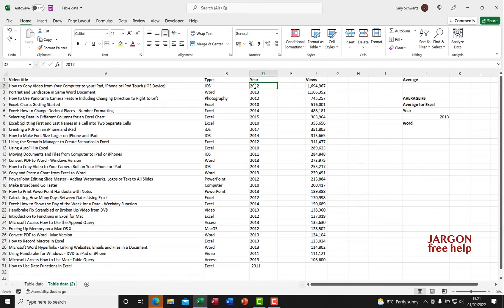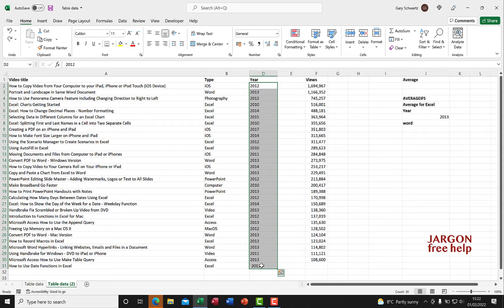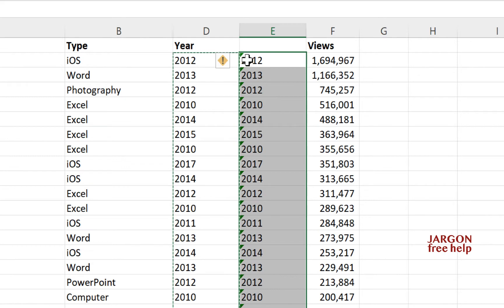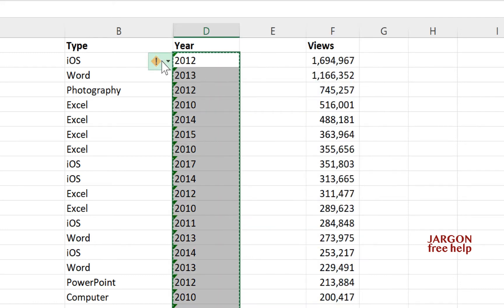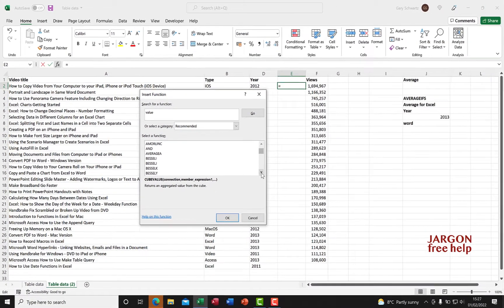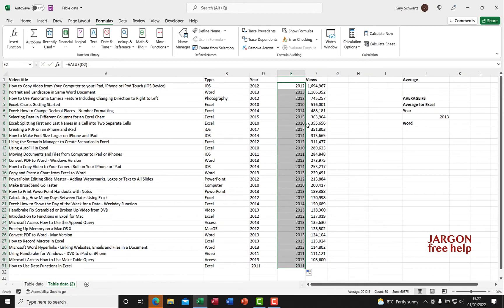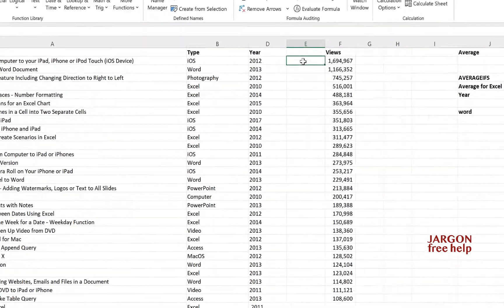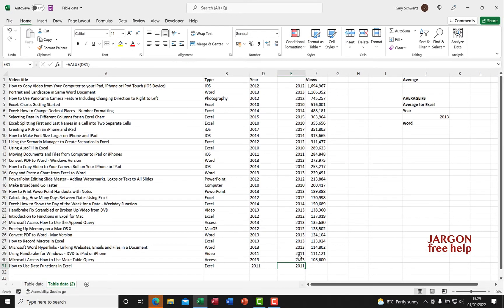Excel: How to convert text to a number using the VALUE() function and by using copy and paste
If you have text that needs to be converted to a number, it could be because you imported the data, then here are two ways you can convert them. One takes advantage of the copying and pasting, and the other uses a function. In this video I show you how to do both of these.